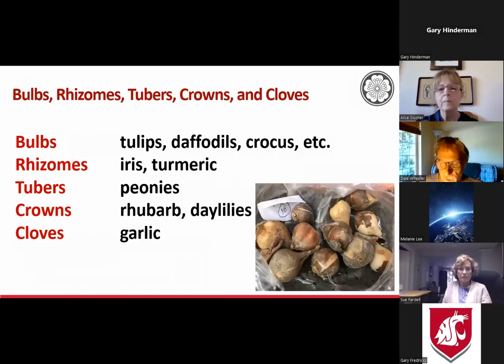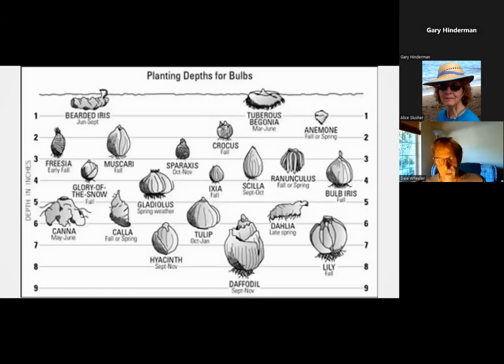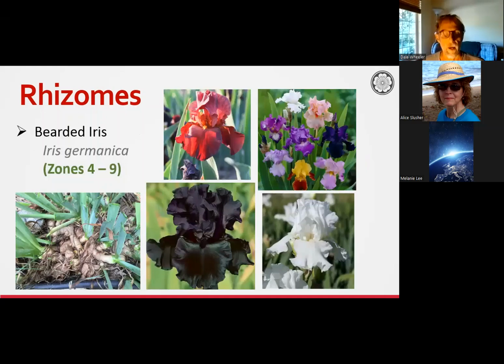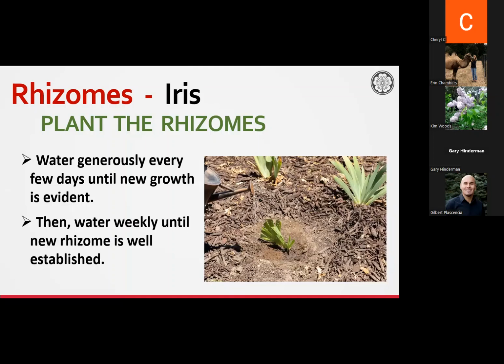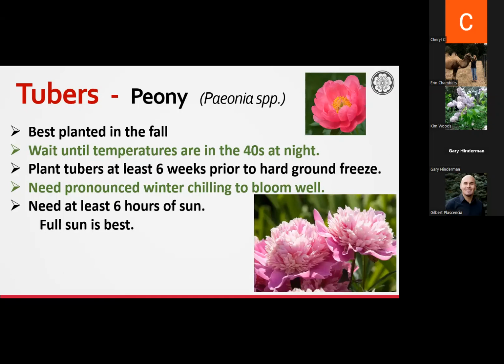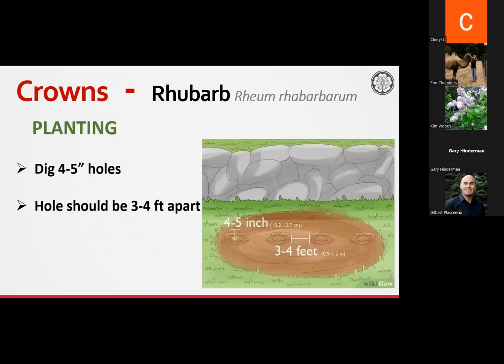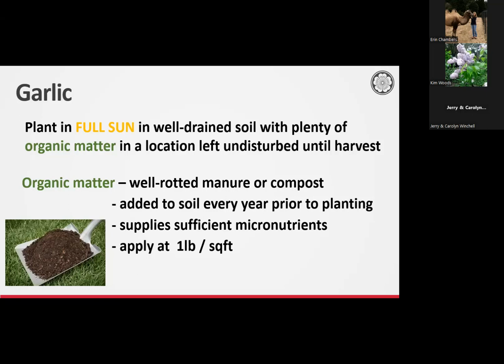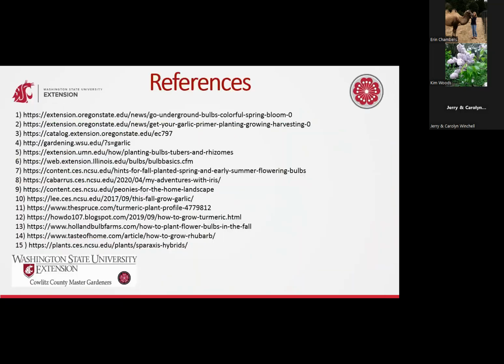Planting Fall Bulbs 10 11 22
Join WSU Master Gardener Dale Wheeler to learn how to plant spring-flowering bulbs like tulips, daffodils, crocus, etc. You'll also be shown how to plant iris, turmeric, peonies, rhubarb, daylilies, and garlic.
You can find the presentation slides and resources As Master Gardeners, our mission is to share research-based information about sustainable gardening practices with the folks in our community. There's something for everyone here!  More resources-you'll find the handouts and resource links for this workshop